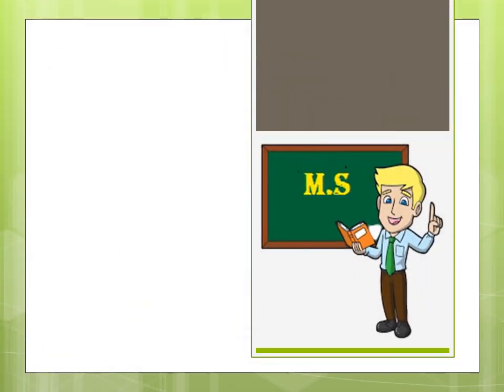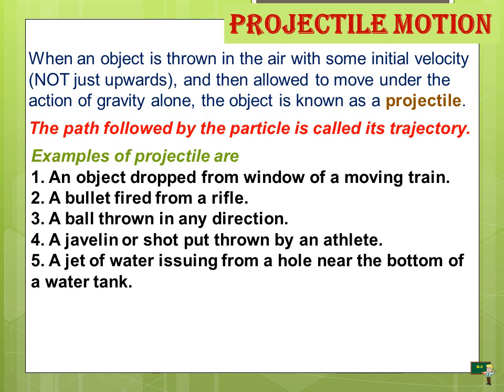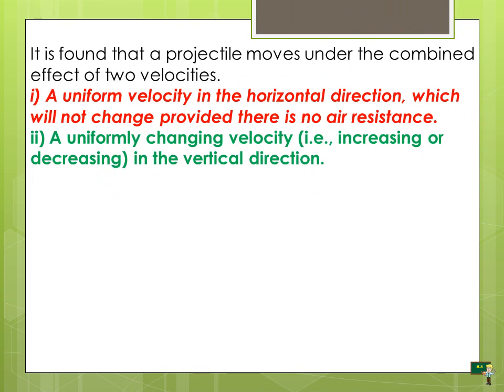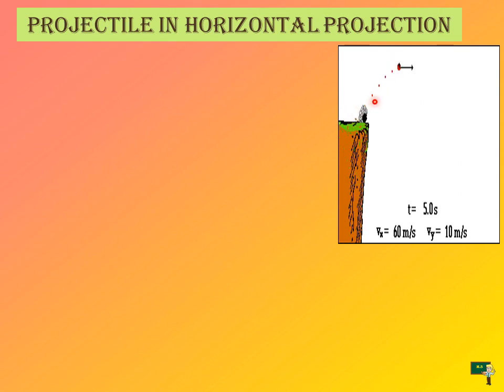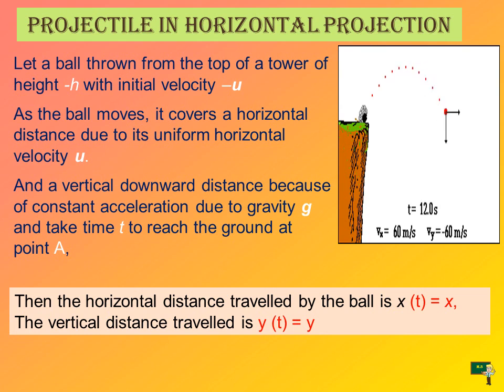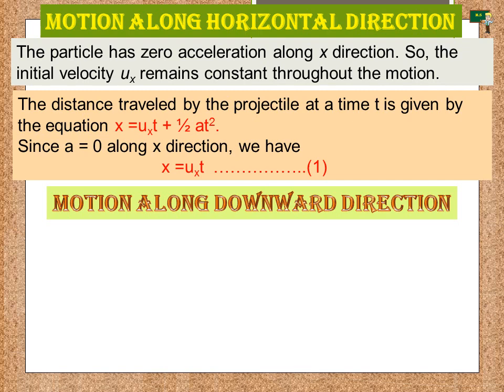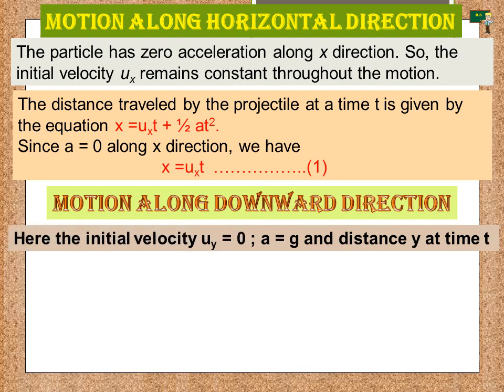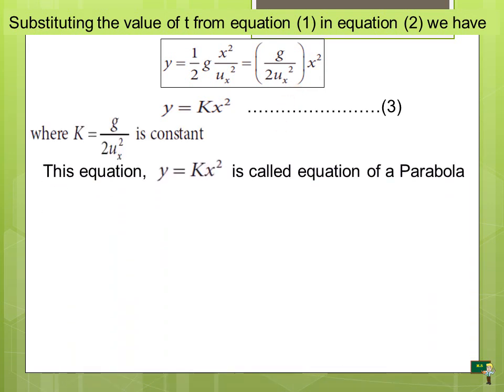KINEMATICS Session 5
This video teach about the Projectile motion in Vertical and Horizontal from height and from ground. This chapter give more information about the Degrees and Radian and the details about the centripetal Acceleration.